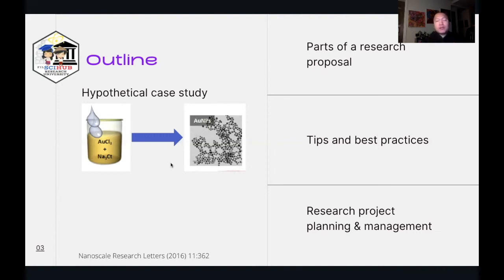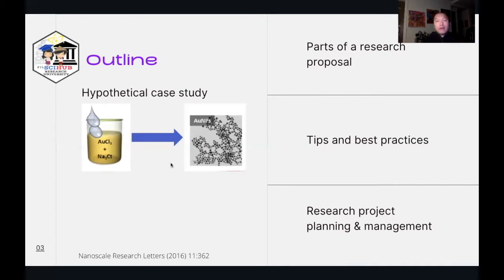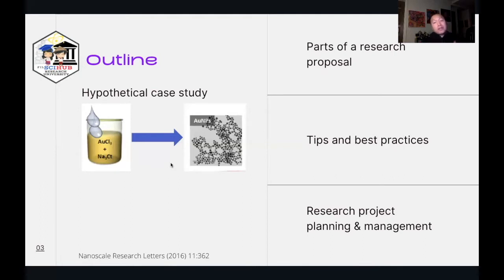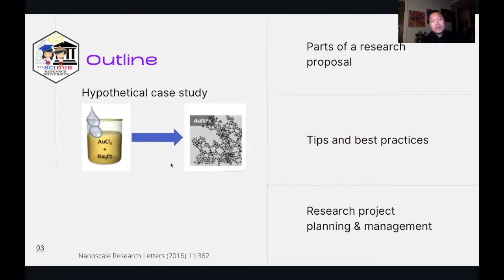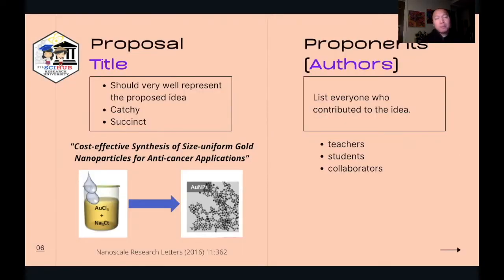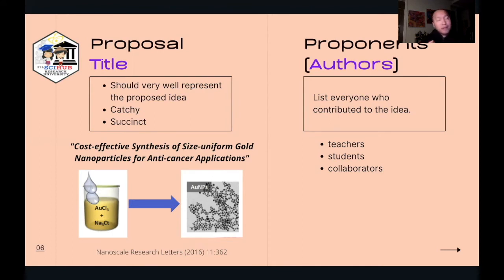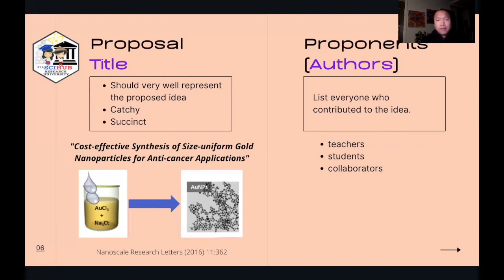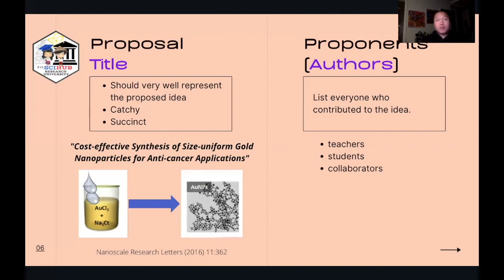[FSH RESEARCH UNIVERSITY] [PART 2] Research Proposal: Title & Proponents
How do we develop a research proposal title, and the importance of identifying the proponents.